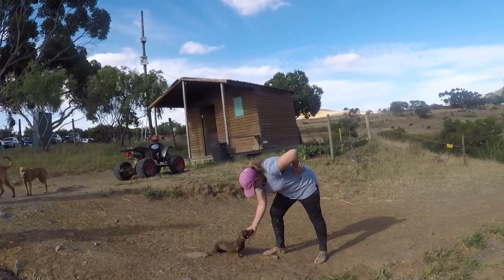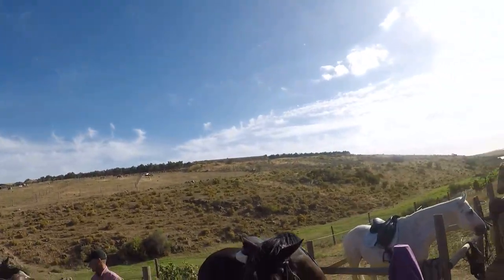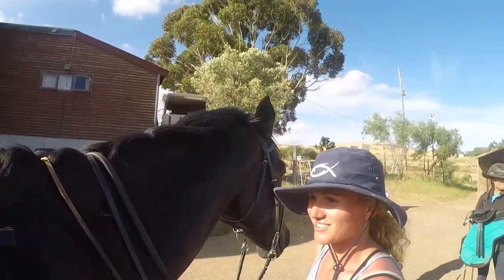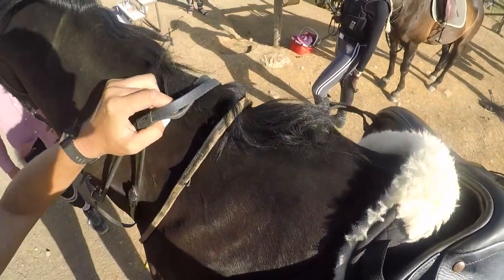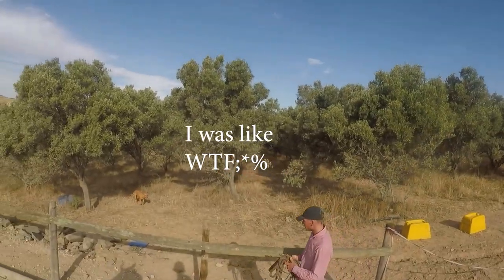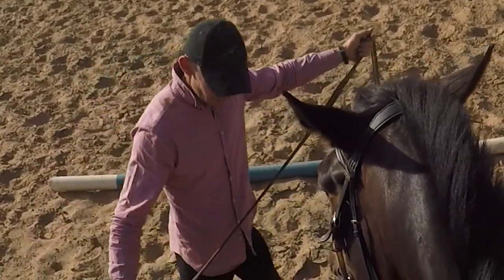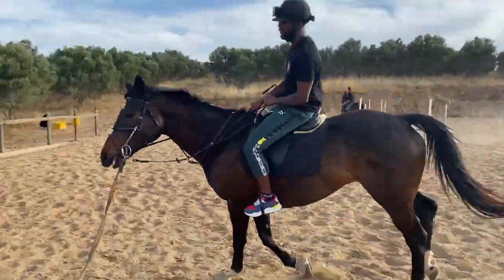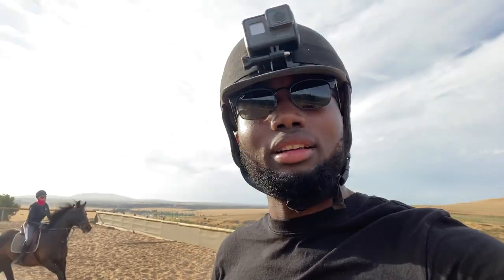My First Horse Riding Experience In Cape Town, South Africa